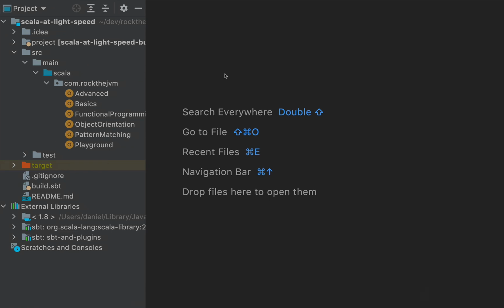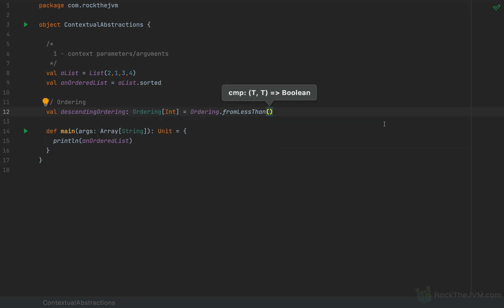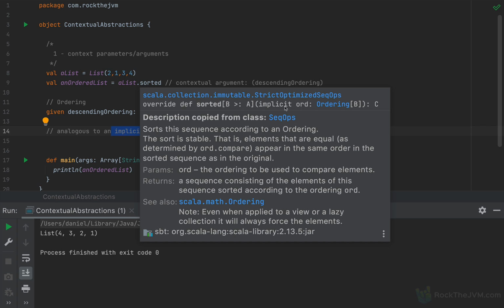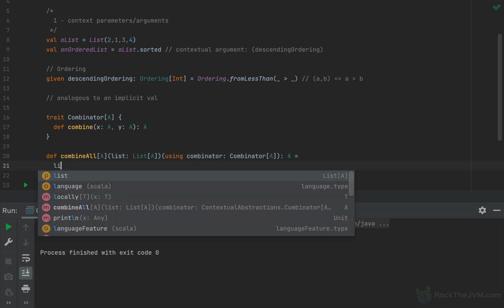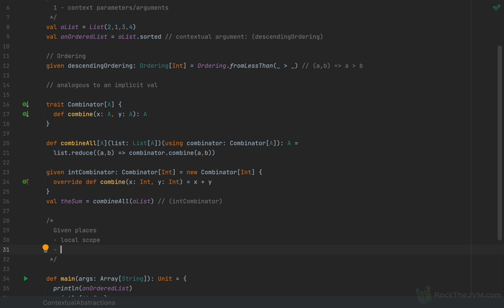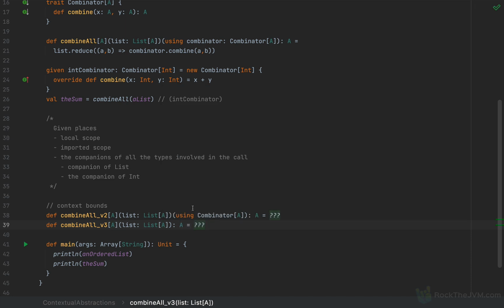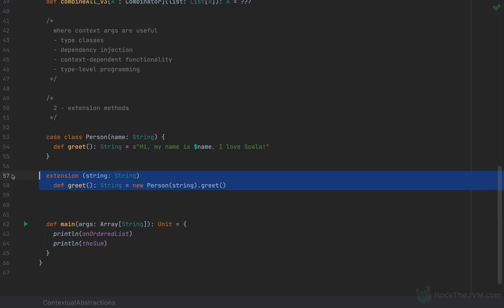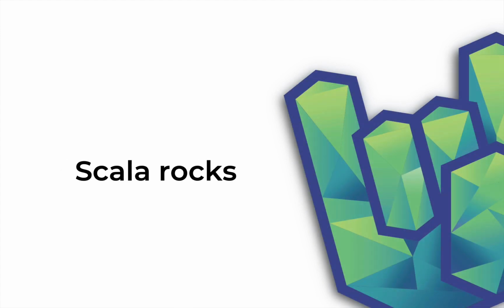Scala Tutorial - Scala at Light Speed, Part 7: Contextual Abstractions (Scala 3 only)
Scala at Light Speed is Rock the JVM's jam-packed online Scala course/Scala tutorial series. In this video: advanced features new to Scala 3: contextual arguments and extension methods can change the behavior of your code depending on where it's used (contextual) and freeing your mind from boilerplate (abstraction).